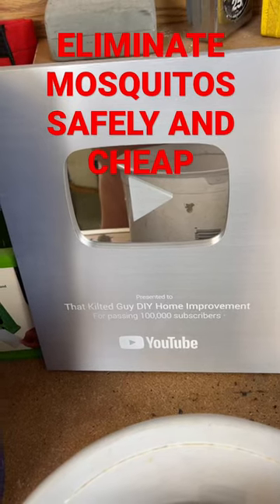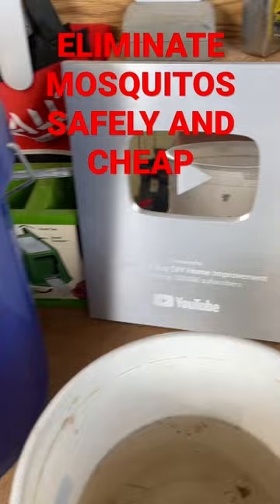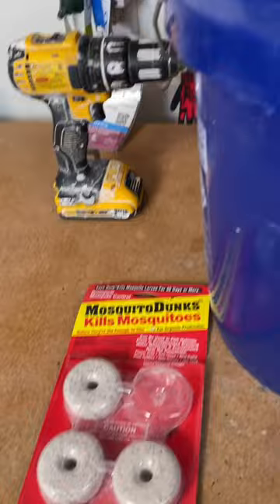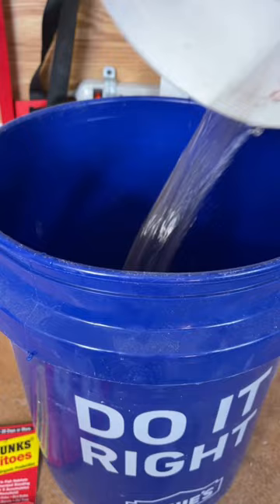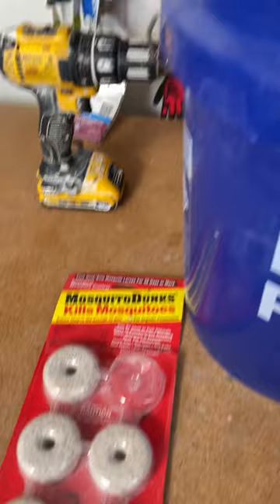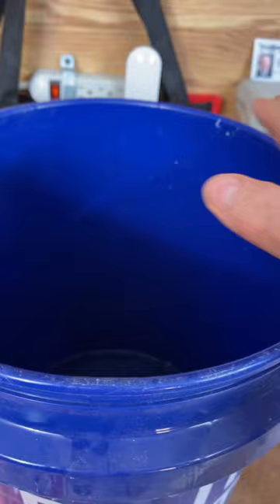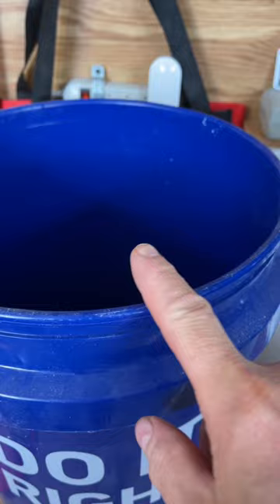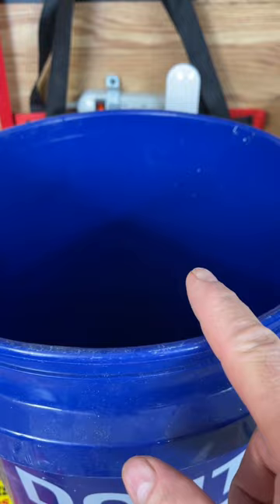Genius Trick to get rid of Mosquitos for Pennies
This is the cheapest, safest, and most effective way to Get Rid of Mosquitoes.

Links:
Mosquito Dunks￼ - ￼